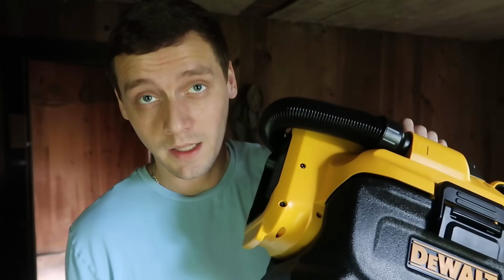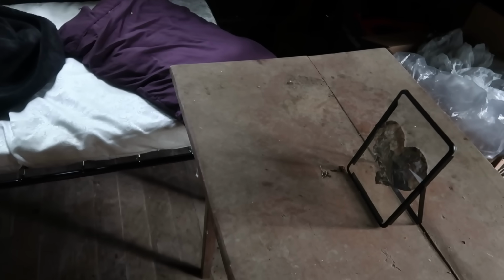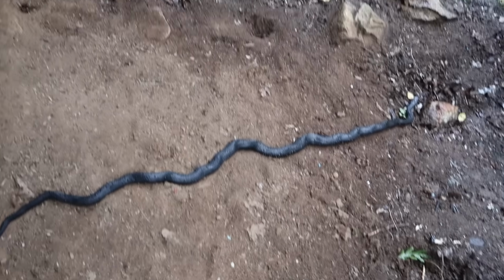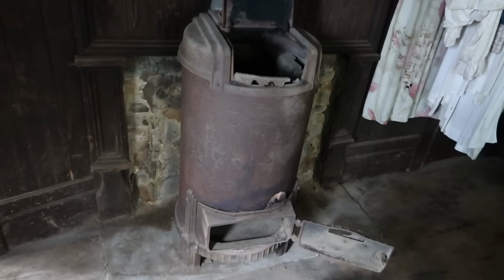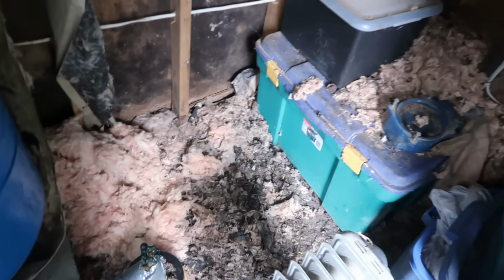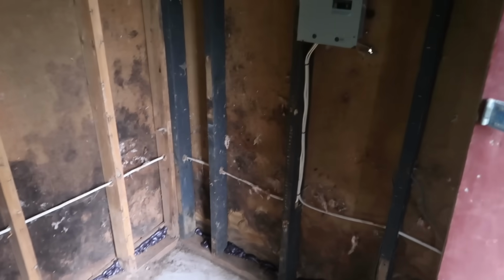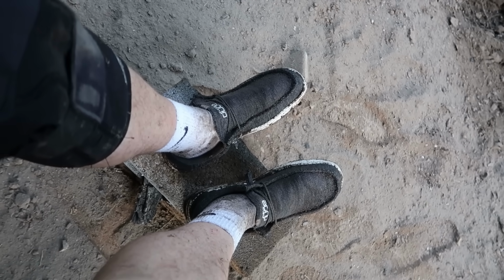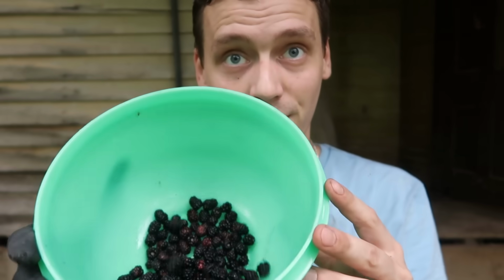Plans Change In 4x Grandmother's 1895 Home Restoration! You Will Not Believe What I Broke!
Renovation Amazon Wishlist